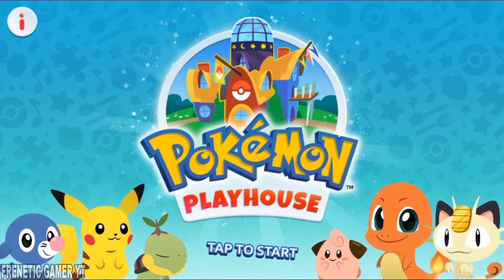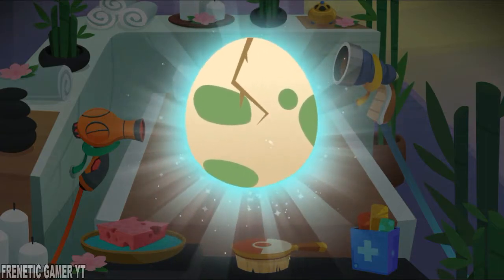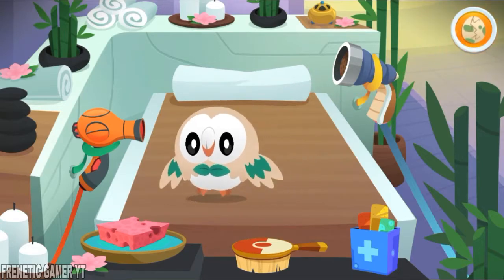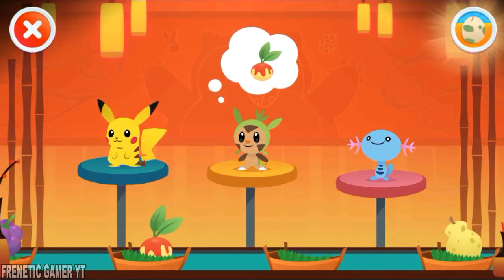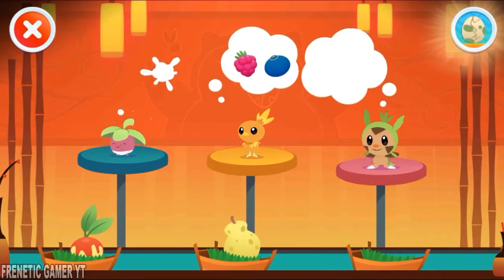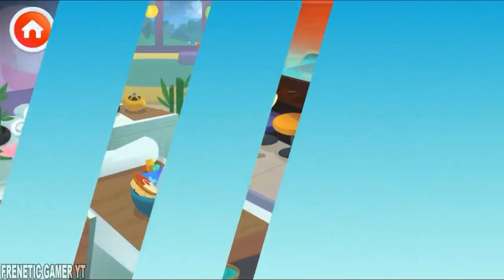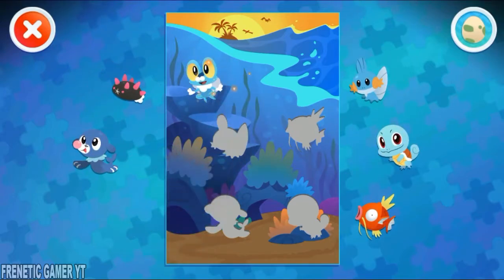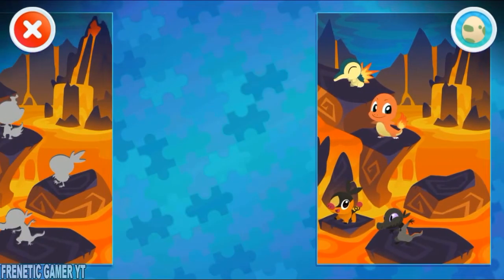POKÉMON PLAYHOUSE: Gameplay Walkthrough Part 2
Description:

In Pokémon Playhouse, your child can interact with all kinds of cute Pokémon as they explore various locations, including a tower, lounge, and outdoor playground. Every location within Pokémon Playhouse features activities created just for younger Pokémon fans, such as taking care of Pokémon in the Pokémon Grooming activity, or identifying Pokémon in the night sky in the Search the Stars activity.

To accompany the unique look of the Pokémon in Pokémon Playhouse, your child can watch them at play in new picture stories. Head to the Playroom to listen to a story and see the adorable Pokémon go on exciting new adventures!

At the beginning of their time in the Pokémon Playhouse, your child will be given a Pokémon Egg to keep track of. As your child explores the Pokémon Playhouse and completes activities, the Pokémon Egg will begin to hatch, and eventually reveal a new Pokémon!

Designed for children ages 3–5, no reading or math skills are necessary to complete activities. A friendly human character will host and narrate all the activities so your child can enjoy every aspect of the Pokémon Playhouse regardless of their learning level.

The Pokémon Playhouse app does not collect any personal information and does not include any in-app purchases.